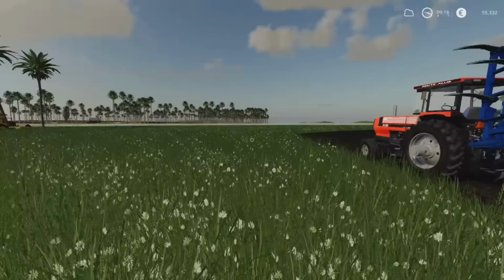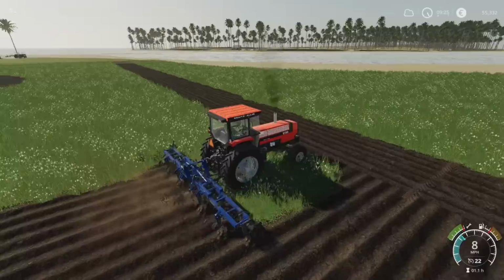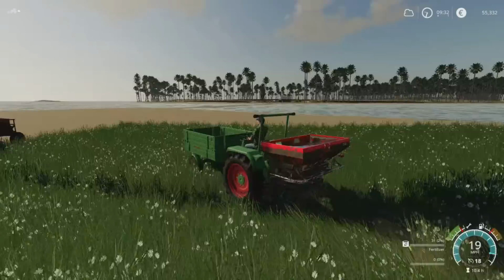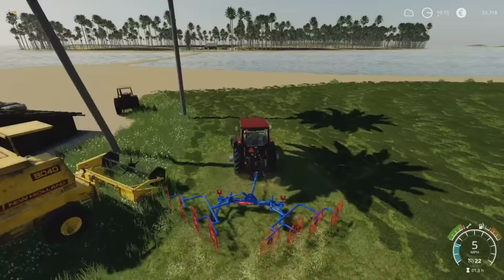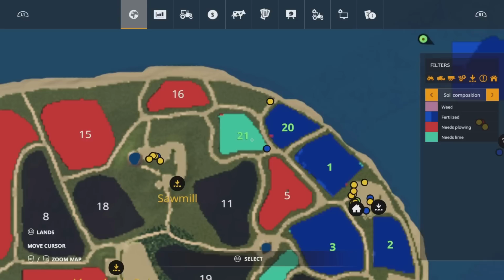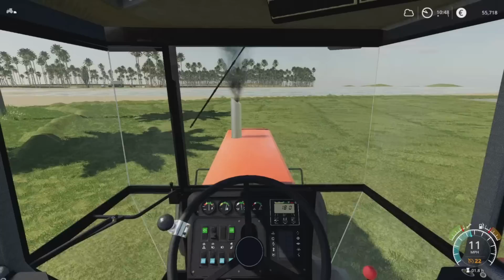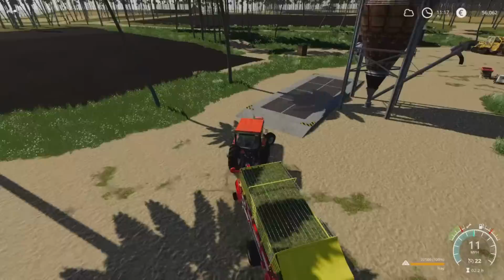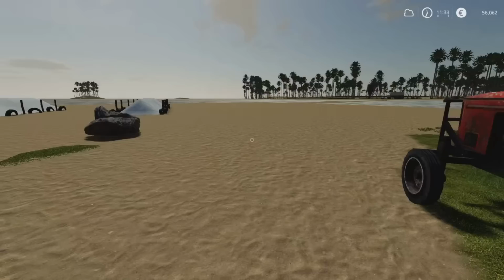SURPRISE!! LUKAH’S ISLAND Ep12 / PEOPLE!! / Farming Simulator 19 PS5 Let’s Play FS19.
SURPRISE!! LUKAH’S ISLAND Ep12 / PEOPLE!! / Farming Simulator 19 PS5 Let’s Play FS19. Map by: Cazz64, Old Aussie Gamer. GIANTS Software. Focus Home Interactive. SURPRISE!! It’s been a while! A shipping distribution centre has been built on the island and I am preparing for the arrival of some cows. A change of pace...

Mods used: Rusty Looking Multi-Fruit Silos By: Cazz64/Old Aussie Gamer, Fendt 250 GT By: Polofreak211/Puma/Bremi456/PeterAH, Tire By: Chata Modding, Old Wooden Wagon By: UserB4D/Consi, Gable By: Maksnkozi/Voksel, Seeder 400 By: CM Modding, Wrecked Boat By: Adub Modding ABP Team, Basic Pastures Pack By: Foo Farmer, NMC Pallet By: North Modding Company, Ladder Pack By: Sphinx, Wooden Support / Storage By: marmot, Deck Chair For Sleeping By: Fendtdan79- LS Agrarservice, Crawler Loader Liebherr 622 Pack By: Blacksheep Modding, NML Placeables pack By: ALiEN JiM, Modular BGA System By: Kastor (DSA), Diesel Mod By: Holger Sengstock, Bucket By: DanioMods, Old Water Trailer By: Baki, Wooden Toilet By: Kasztan18, Open Chicken Coop By: TopAce888, 4X4 Farm trailer By: Farm Centro Sul, Sack Potato Pallet By: EmEmEnS Mods, Windmill By: Ashkandi/Doxerv/Kharon, Potato Cellar By: Przemek23433/BartSonV3, By: Ostry29/Slycliff, Water Trailer By: FS Modding, Polish Silage Silos By: HubPhotos, Deutz Allis 9100 series By Julian F. Modding, Eurospand Pack By: Black Eyes Modding, KTP 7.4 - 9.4 By: RusAgroTeh, Universal Porch Roof By: no.naim (LSMC), Mini Log Barn + Log cabin By: OmaTana, Fendt 4S By: paulo5090r, All In One Trading Zone By: Chris - CJFarming,